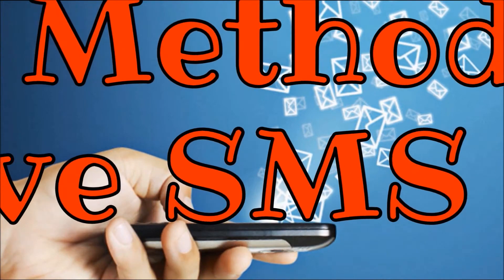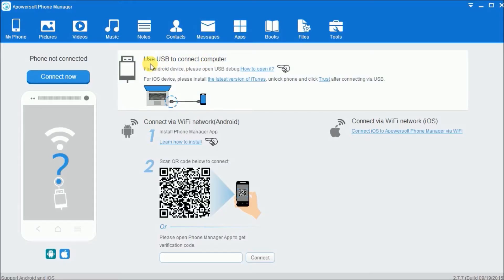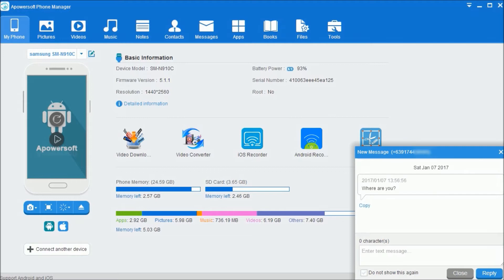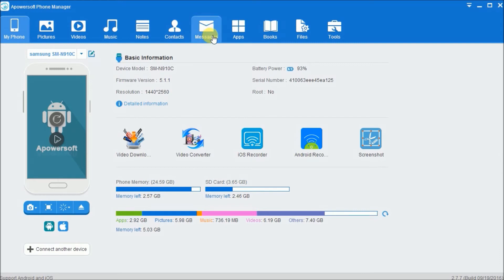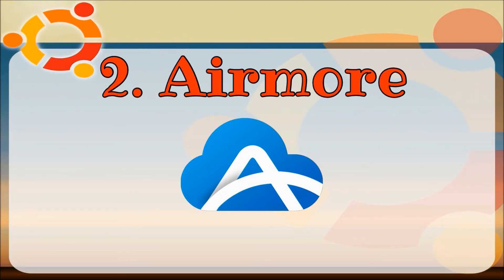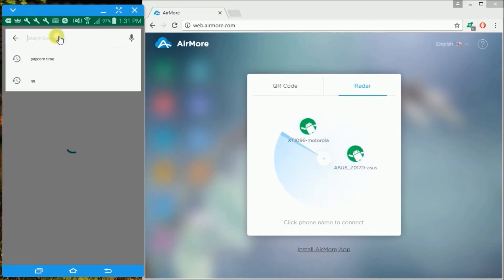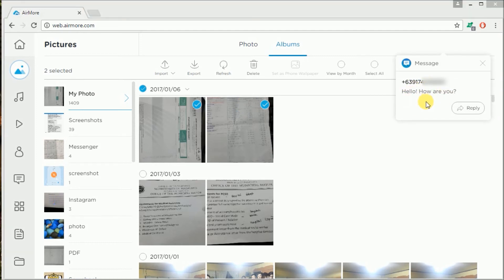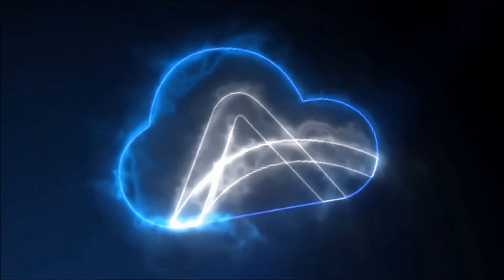Best Methods to Receive SMS on PC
This video introduces two methods how to receive SMS on PC so that users will not miss important information.